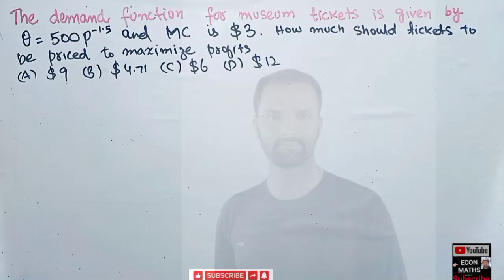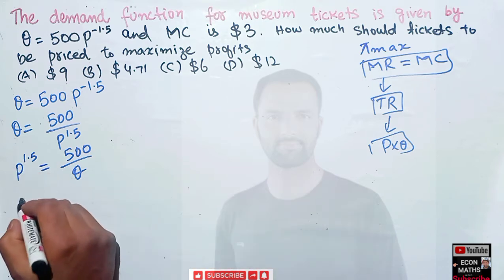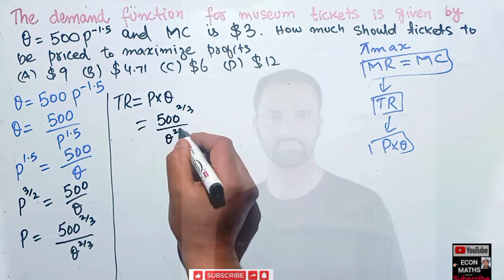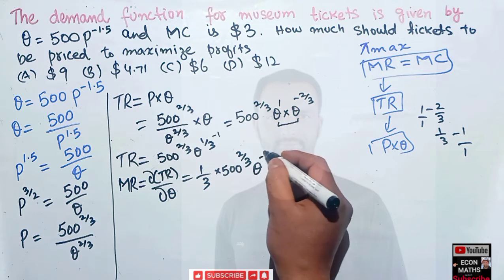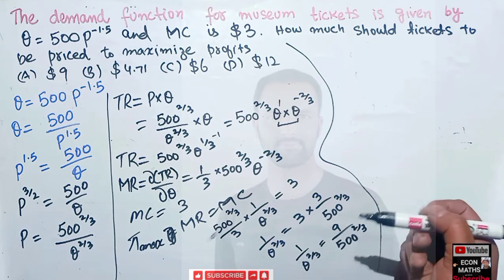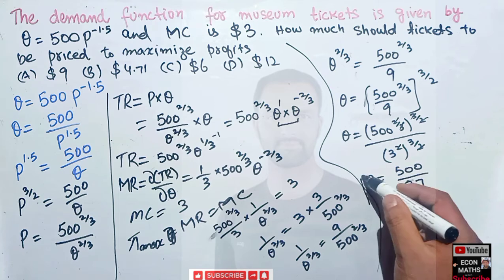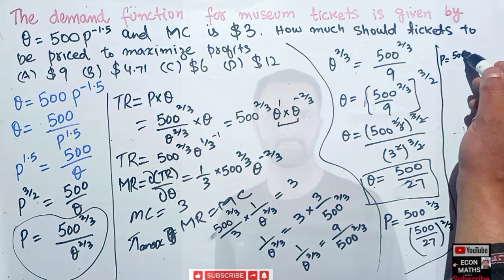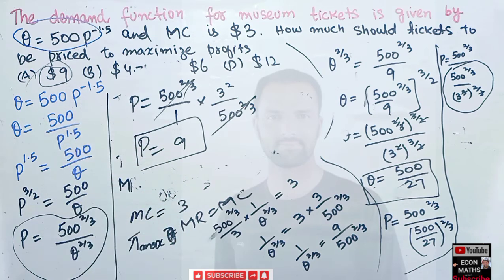The demands for museum 0ickets by q =500 p^-1.5 If the marginalcost of a ticket is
The demands for museum
tickets by q =500 p^-1.5 If the marginal
cost of a ticket is $3, how
should tickets to be priced to
maximize profits?

IS-LM_MODEL